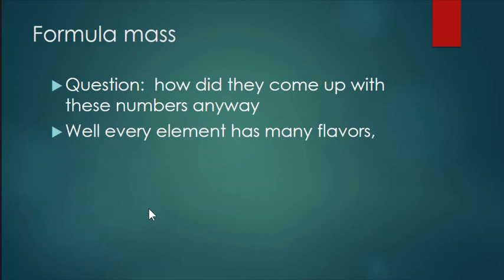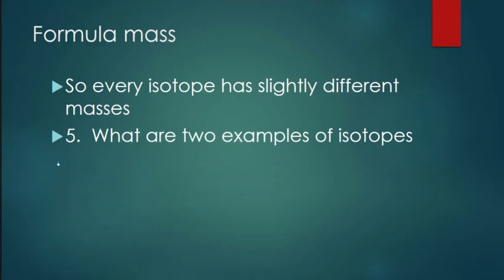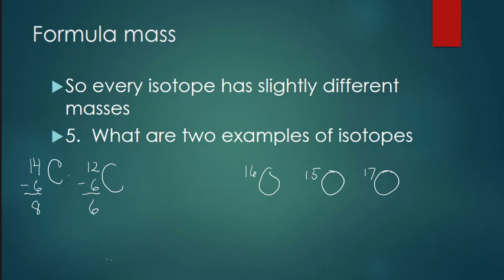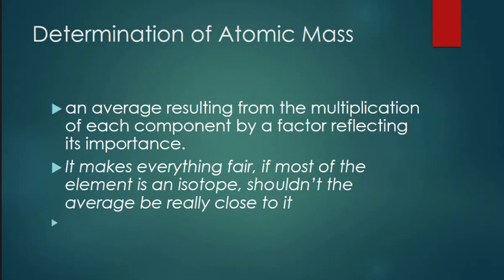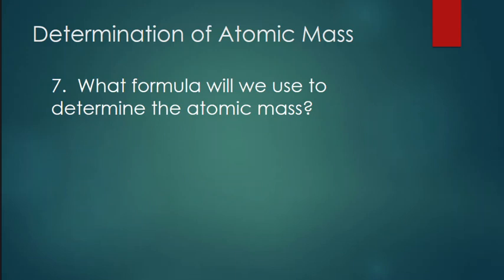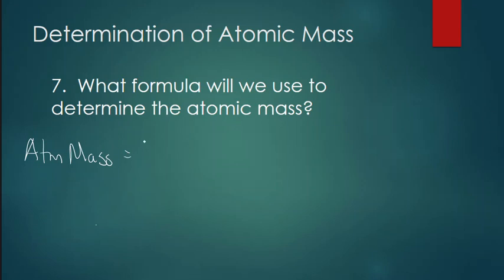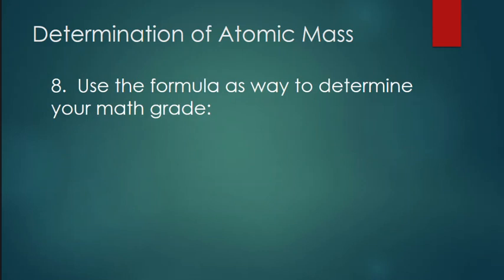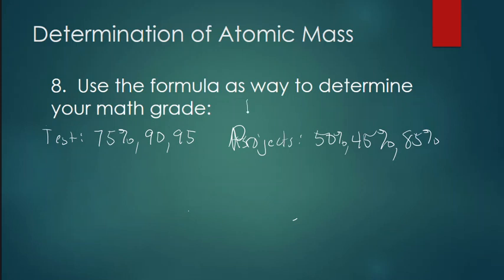CP 6 2 Determining Relative Atomic Weight